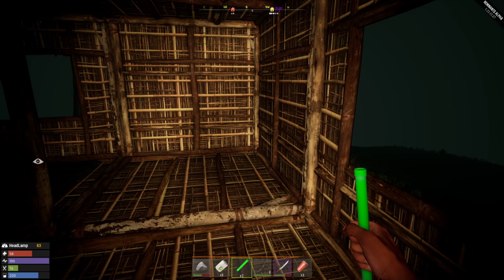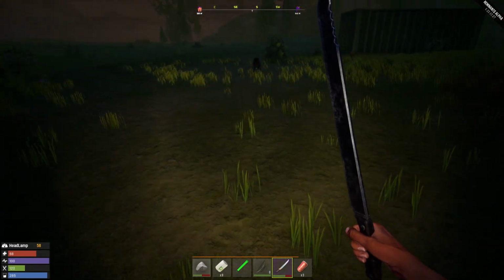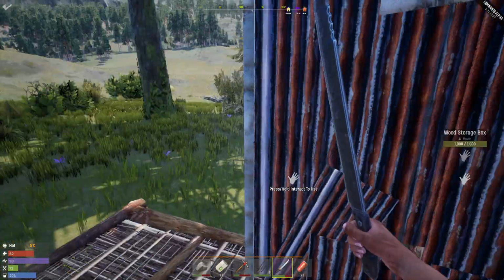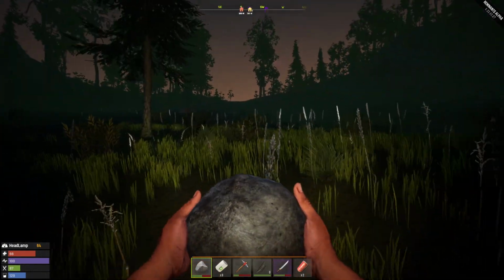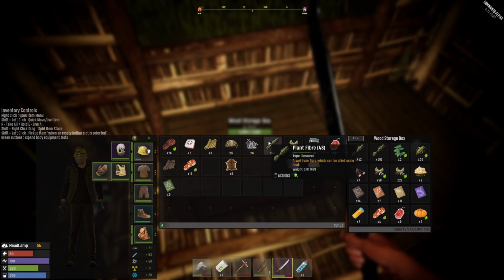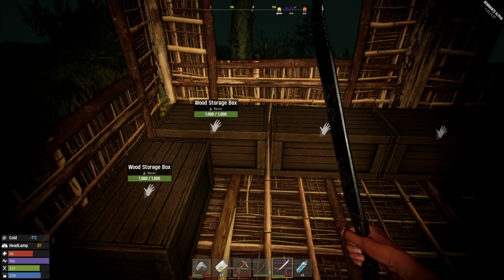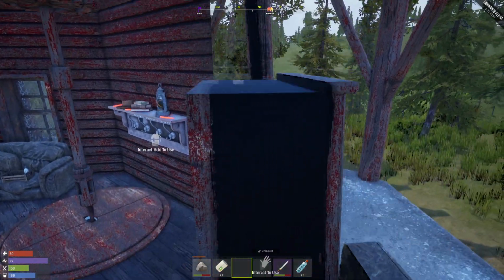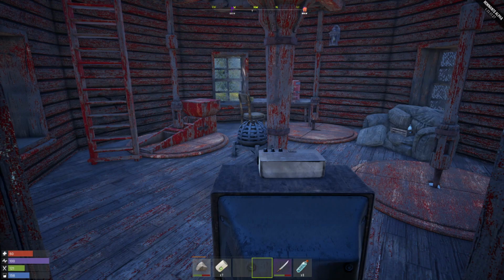Blue Airdrop, Picking Up Items, Stuck in Wall. | REM Survival (Remnants) Gameplay EP08 2023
We start off by checking out how to pick up items. Then we meet a trader and go off to fight a wolf and a bear. We make it to the top of the world (sorta), then we fight a boar, a wolf, and a bear. Next, onto a blue airdrop, then a windmill, and mess with a mutant man. Finally, we get glitched into a wall and end the episode stuck.

00:00 - Intro
01:02 - Picking up items
02:37 - Trader
03:56 - Wolf and boar
13:22 - Back to base
18:23 - Top of the world ma
19:41 - Oil pump
21:47 - Bear and boar
26:45 - Wolf and bear
34:32 - Blue airdrop
41:54 - Made it to the blue airdrop
43:20 - Windmill
45:48 - Mutant man
50:14 - Getting stuck / Glitched
53:47 - Restart didn't fix glitch
55:03 - Submitting bug report
1:03:33 - Outro